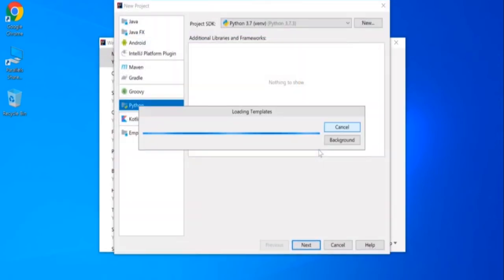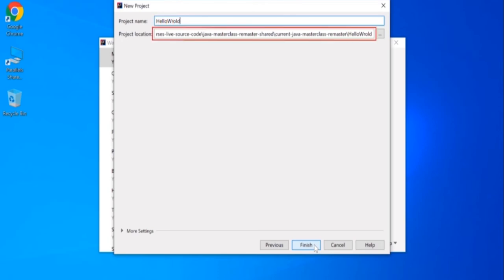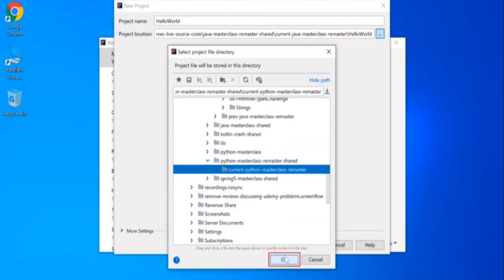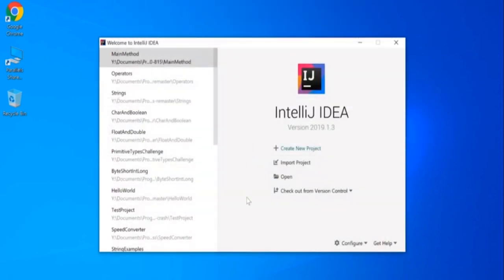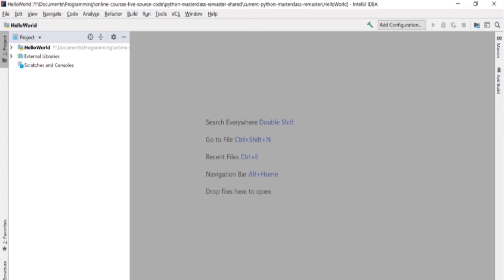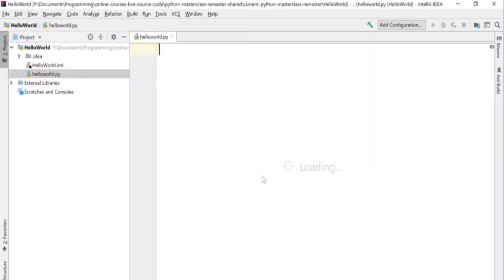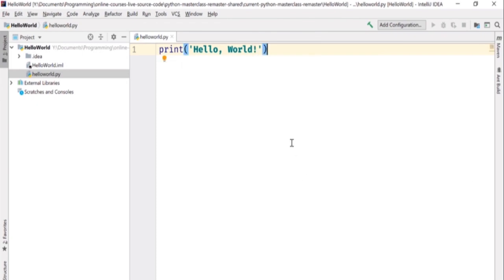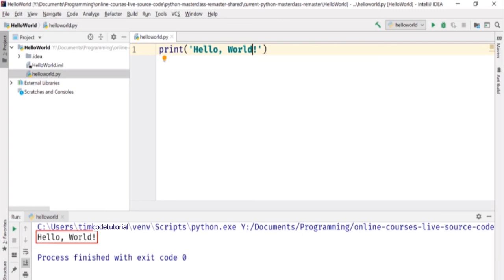introduction to python | python tutorial for beginners | Part 1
This Python For Beginners Course Teaches You The Python Language Fast. Includes Python Online Training With Python 3
This course is aimed at complete beginners who have never programmed before, as well as existing programmers who want to increase their career options by learning Python.

And Python is the number one language choice for machine learning, data science and artificial intelligence. To get those high paying jobs you need an expert knowledge of Python, and that’s what you will get from this course.

By the end of the course you’ll be able to apply in confidence for Python programming jobs. And yes, this applies even if you have never programmed before. With the right skills which you will learn in this course, you can become employable and valuable in the eyes of future employers.